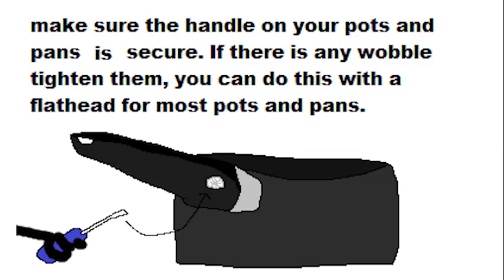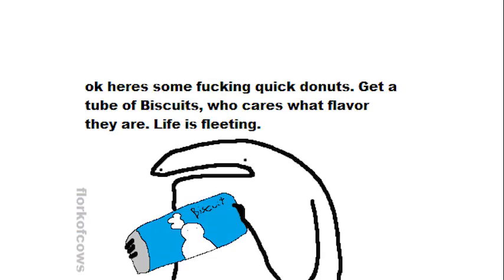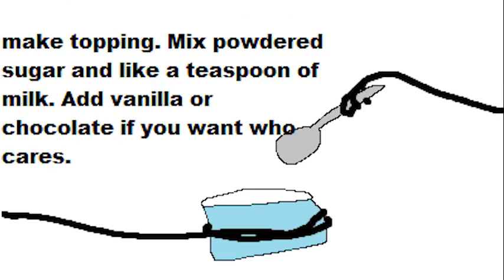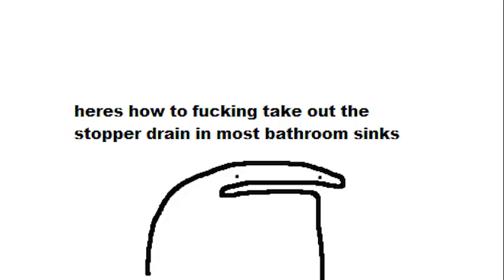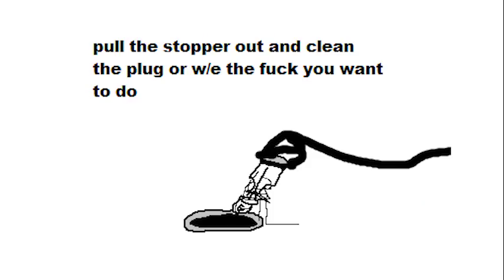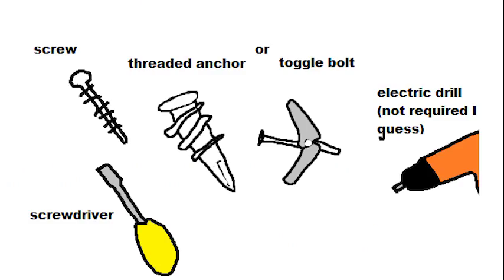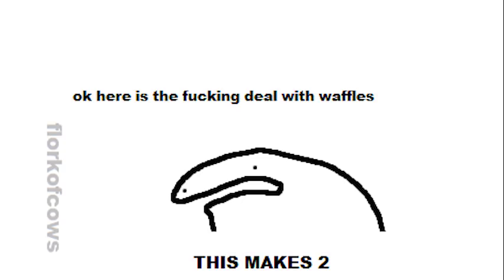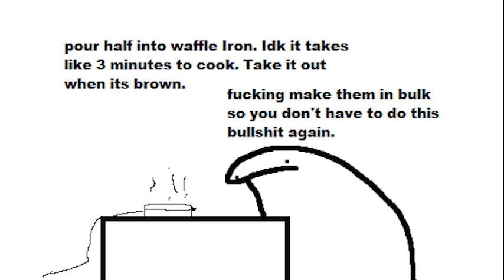"The Educational Episode" | FlorkOfCows Antics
Check out the series here!

It's heeeere. the PM VOICE PACK!
I can now take over your phone's alarm (for male, female and gen neutral), ringtone, and notifications, all for just 1 DOLLAR!

Get yourself a cute lil space elf voice for your phone now! Cyana's and Cyan's Voice Notifications are now available on Gumroad for ONLY 1 USD!
There are notifications for your email, text, apps, as well as ringtones and alarms for male, female and gender neutral lovelies.

For those curious where to go for artl,

Got Stuff You'd like to Send? Send it to:
P.M. Seymour